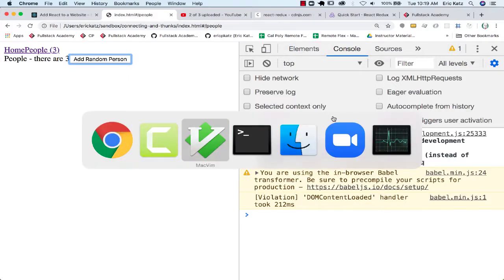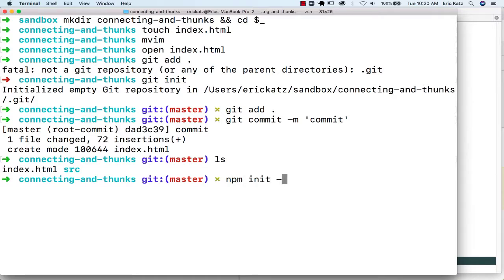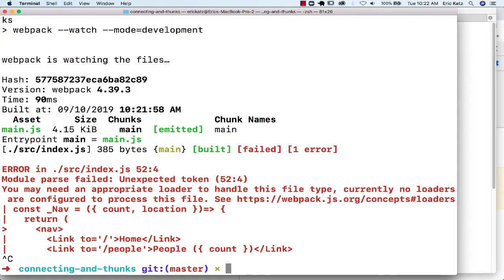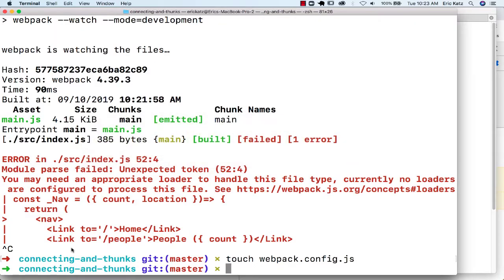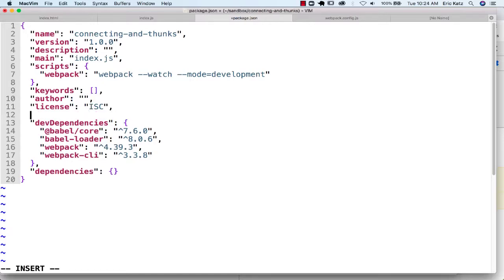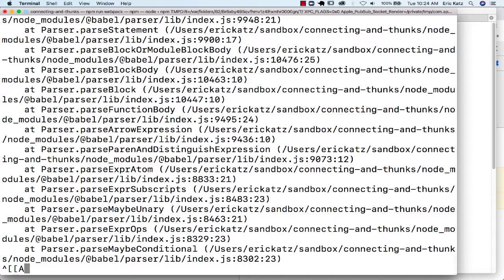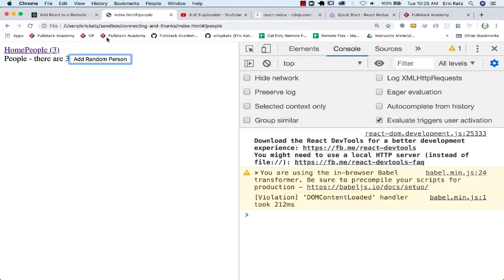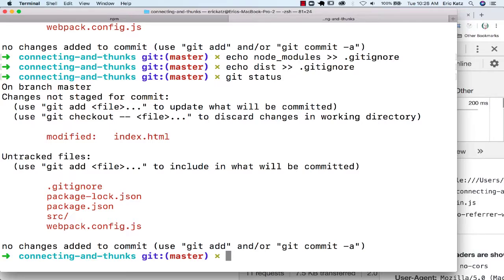WebPack and Babel Setup